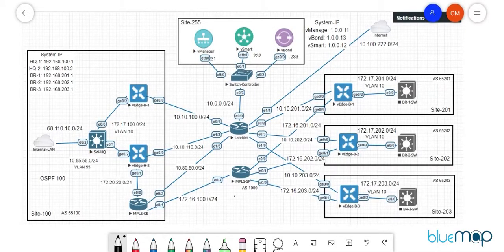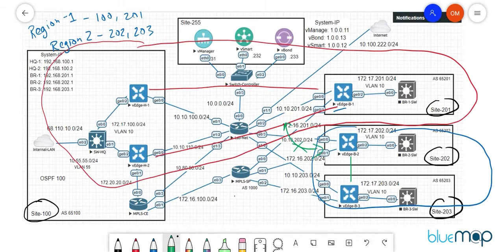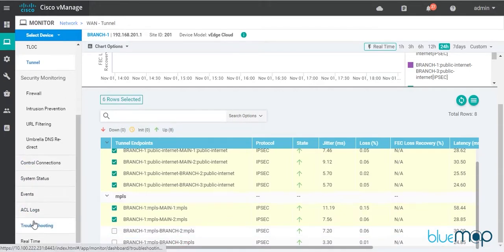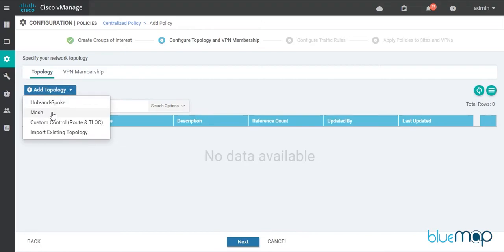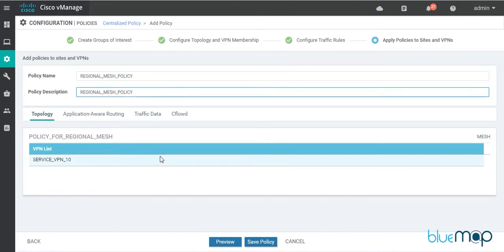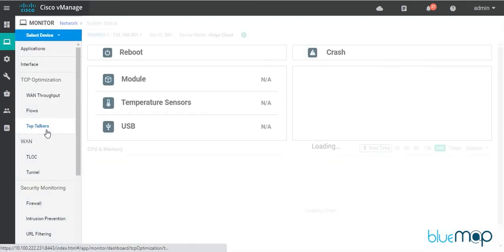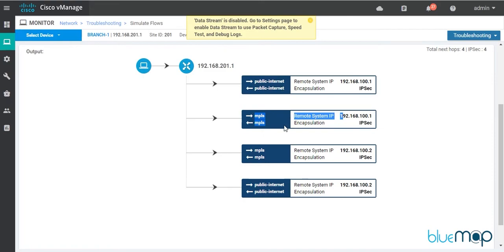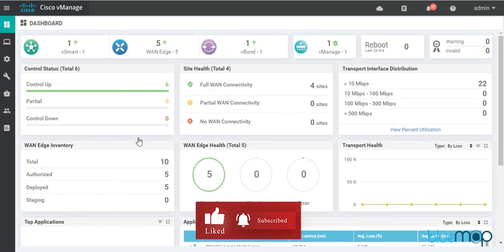Cisco Viptela SD WAN Regional Mesh Topology: Hands-on Lab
In this video we will be creating a regional mesh topology in our existing SD WAN scenario.
Video Overview:
- Default traffic behavior in Cisco SD WAN.
- Design and plan Regional Mesh network.
- Implement policy for Regional Mesh on vSmart.
- Verify traffic flow in Regional Mesh scenario.

Training with us you will get:
- Experienced trainers
- 24x7 Lab Access
- Post-training support
- Training at Flexible Timings